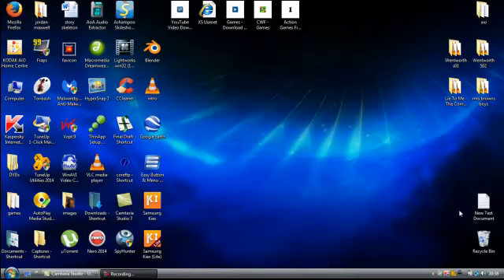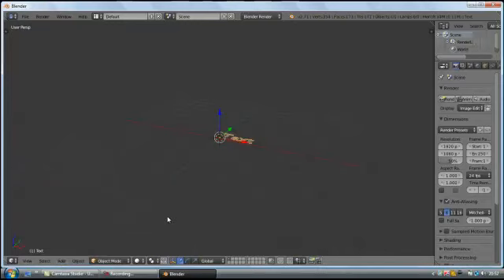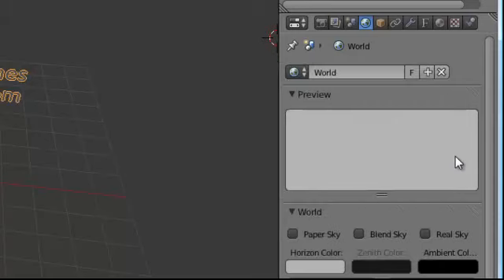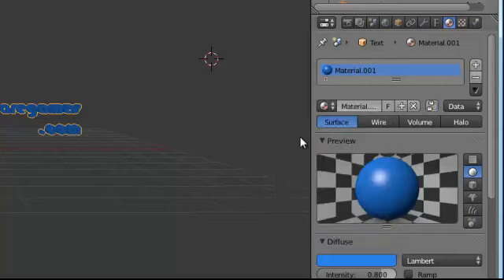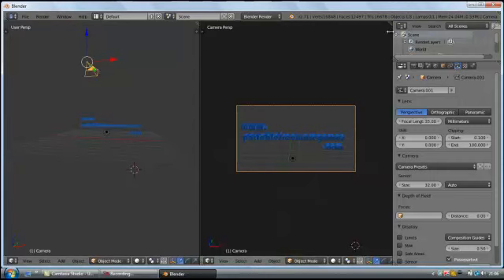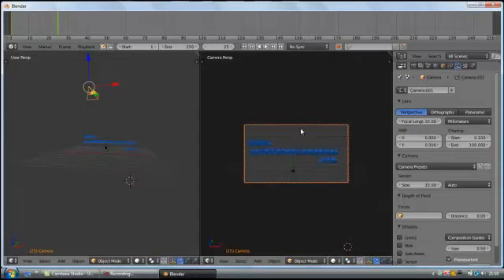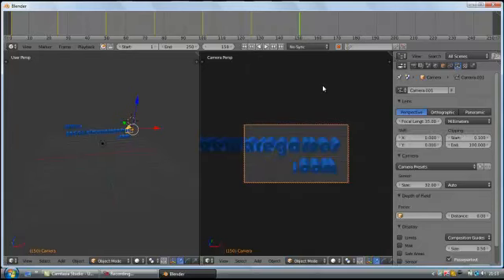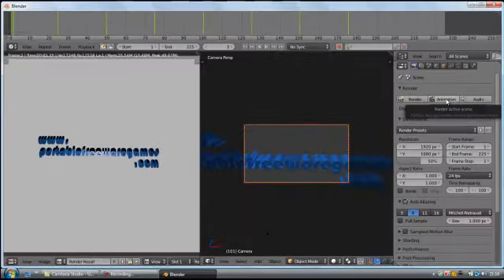blender tutorial 1a (method 1) - for noobs - easilly make a basic animated 3d text youtube intro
this tutorial will teach you step by step how to make a basic animated 3d text youtube intro with blender 2.71 and is made with absolute beginners in mind